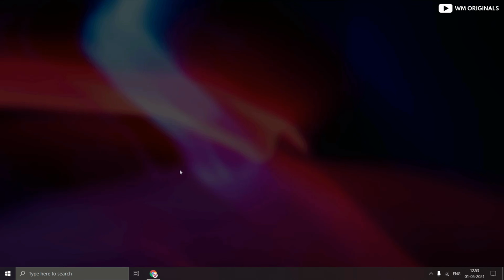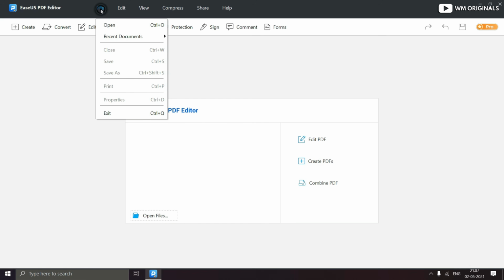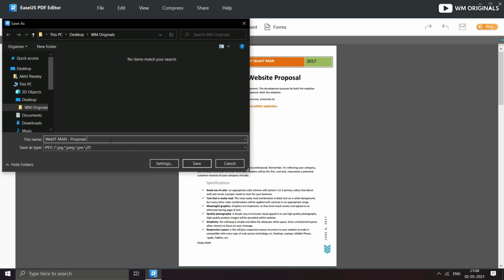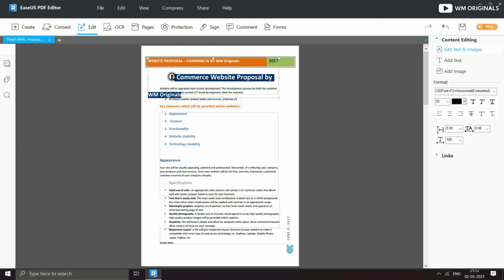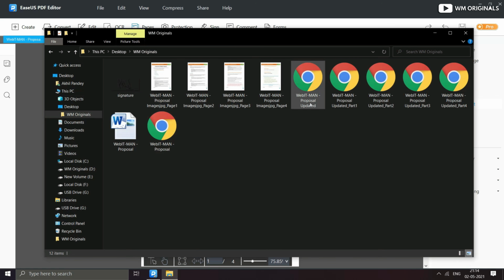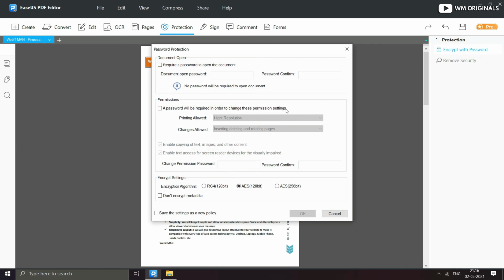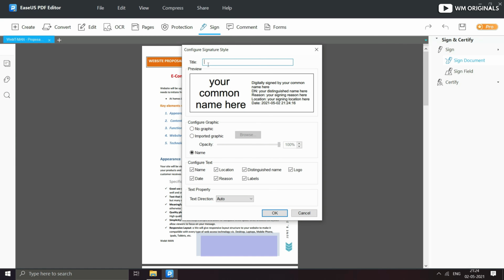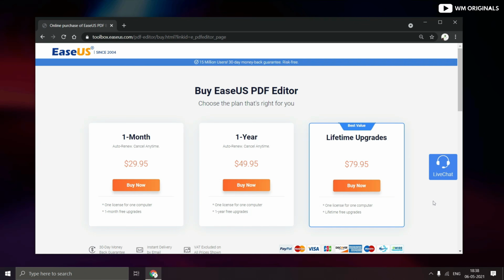Best PDF Editor for Windows | EaseUS PDF Editor Tutorial & Review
Learn how to edit PDF file in windows laptop: Best PDF Editor tutorial.

PDF has now become the most preferred document format to be used in various industries, which makes a PDF editor essential.

EaseUS PDF Editor is the Best PDF Editor for Windows PC, to manage your PDF Document like a Pro!

This step-by-step tutorial, learn how you can edit PDFs using EaseUS PDF Editor. Learn how to write on and type on PDF documents, edit text, sign signature, insert shapes, and more into a PDF file.

With this you can edit traditional and scanned PDFs, merge, split, password protect, include watermarks, or even turn your PDF into a form.

⌚ Timestamps: Contains below features of EaseUS PDF Editor -

00:00 Introduction to Best PDF Editor - EaseUS PDF Editor
00:34 EaseUS PDF Editor (2021) Features Overview
01:13 How to Download & Install EaseUS PDF Editor
02:14 How to Convert PDF - 10+ Formats
02:34 How to Convert PDF to JPG
03:20 How to Convert PDF to doc (Microsoft Word File)
03:53 How to Edit PDF File
04:41 How to Split PDF File
05:30 How to Add Watermark in PDF Document
06:24 How to Password Protect PDF File
07:16 How to Sign PDF Document Online
08:46 EaseUS PDF Editor Pricing
09:27 EaseUS PDF Editor Special Outro

This is a review for best pdf editor for windows + a tutorial on how to edit or convert pdf to any world file, excel, PowerPoint, image or text file with a simple click and it comes with many more capabilities.

EaseUS Pdf Editor which is All-in-One PDF Maker, Reader, Editor and Converter. with this you can convert PDF files to Excel, Word, PowerPoint, images or vice versa not only this you can also split, compress and annotate your pdf's.

That's not enough you can also merge, compress, split, sign, Protect and add watermark to PDF as well.

PDFs can be hard to edit but with EaseUS we need not to worry, with it you can master pdf as you like, .

EaseUS makes PDF editing a piece of cake - add, modify or remove text, images and links in PDF as you want. You can also insert, delete, reorder, extract, crop or rotate pages with ease.

With EaseUS pdf editor we can convert pdf into 10 different files formats such as doc, xls, ppt, pptx, jpg, png etc. and that too without loosing out on original fonts and formatting.

📝 Queries Answered -